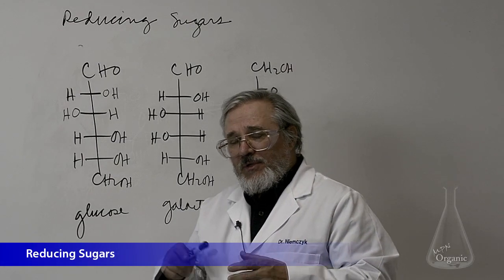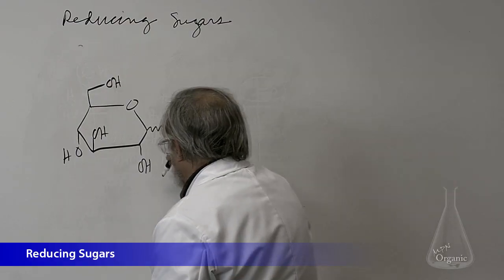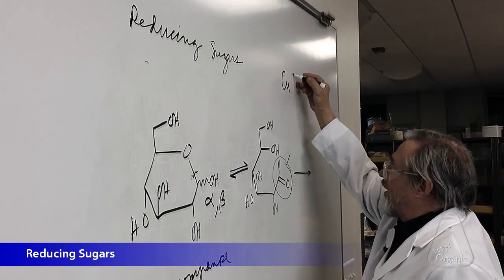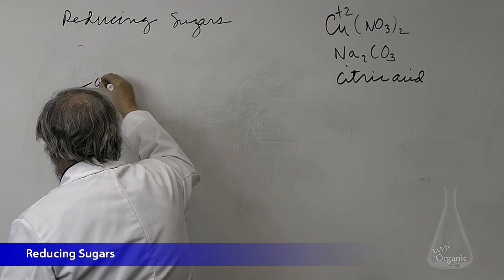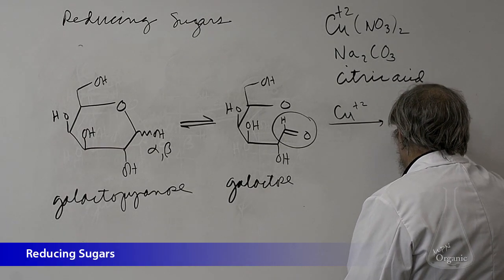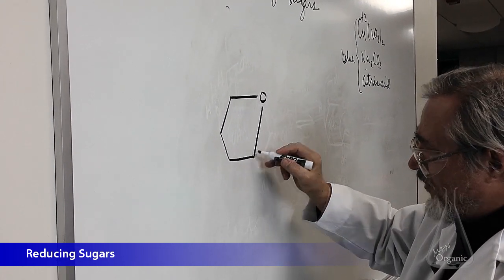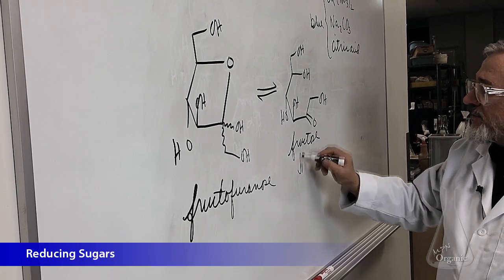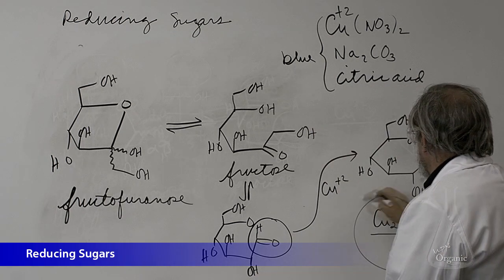Reducing Sugars with Dr. Mark Niemczyk, Professor of Organic Chemistry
Reducing Sugars
with Dr. Mark Niemczyk
Professor of Organic Chemistry